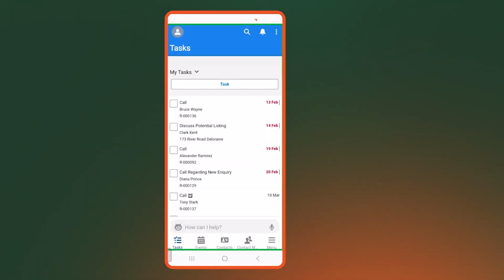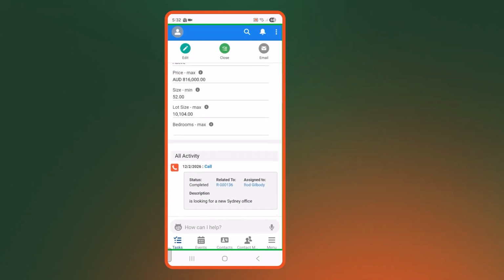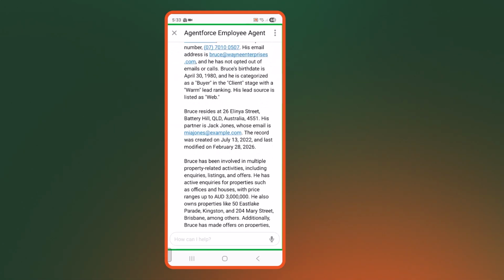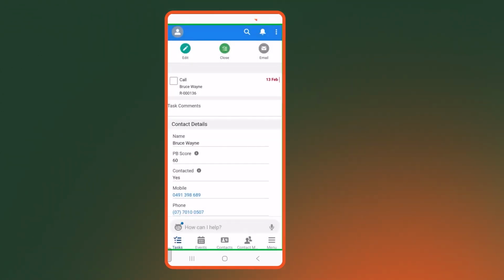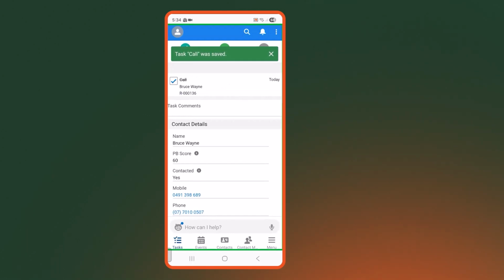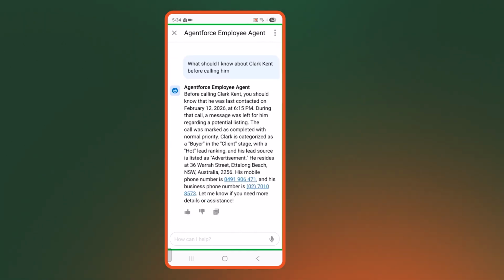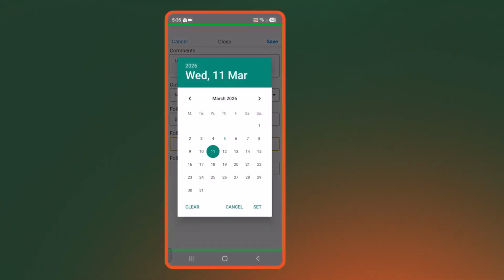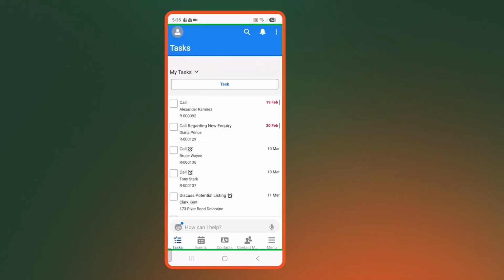How Propertybase Users Can Work Smarter with Agentforce on Mobile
If you're a Propertybase user, Agentforce on Mobile gives you instant AI-powered insights on your leads before you even dial — right from your phone, wherever you are.

In this video, we show you how to:
- Pull up a lead in Mobile and instantly see AI-generated insights on their activity, history, and intent
- Know the best time to call and what to lead the conversation with
- Understand where a lead is in their journey before you say a word
- Turn cold call anxiety into confident, informed conversations
- Log the outcome and update tasks the moment the call ends — all from mobile

No more scrambling through notes before a call. Agentforce does the prep work so you can focus on the conversation that wins the deal.